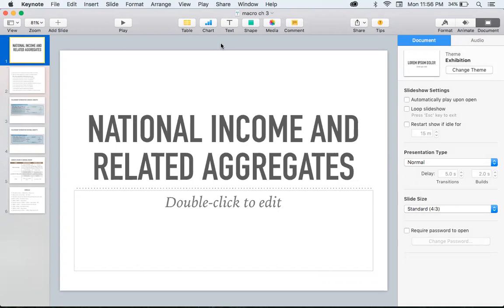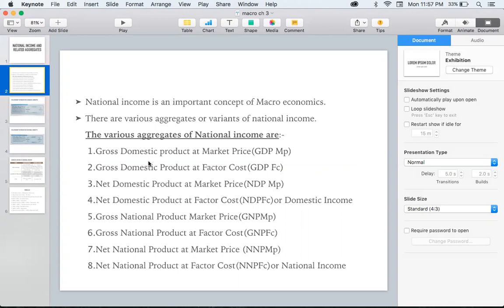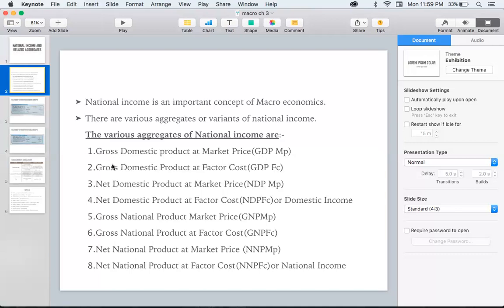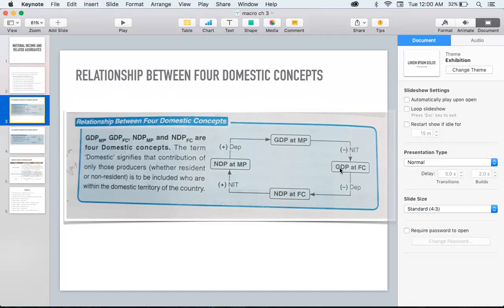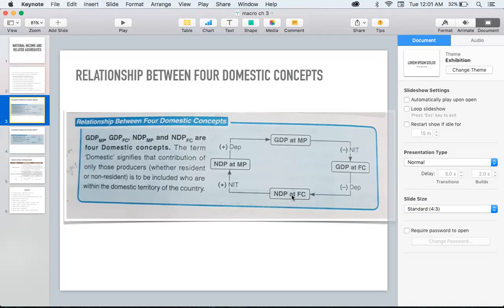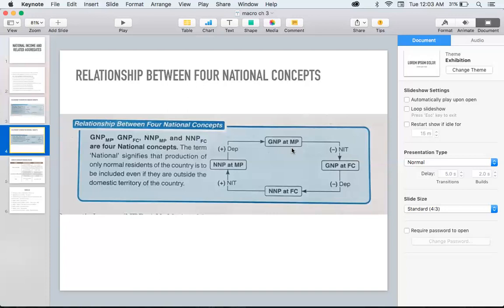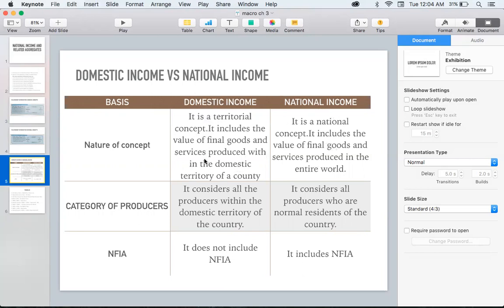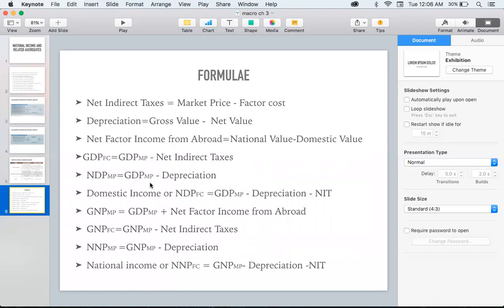national income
class 12